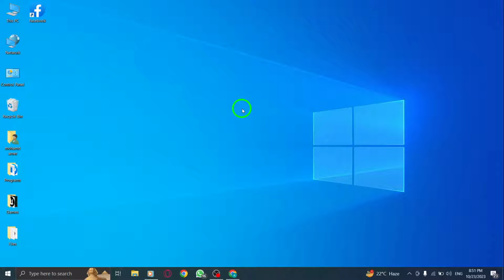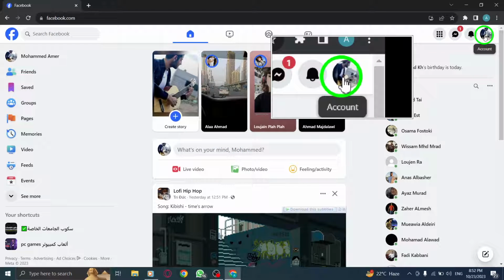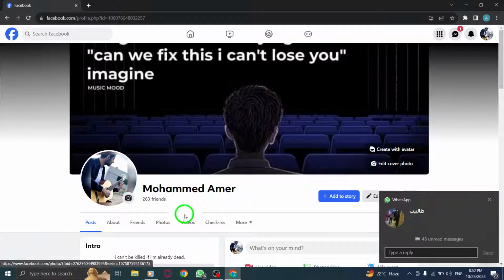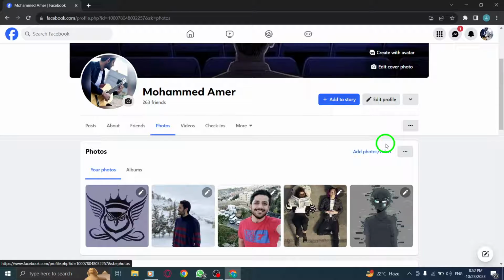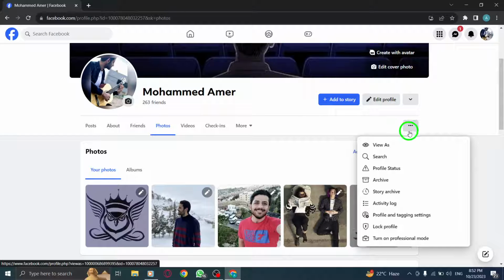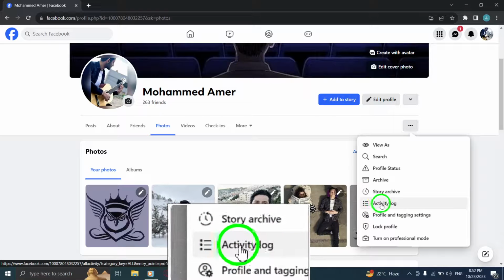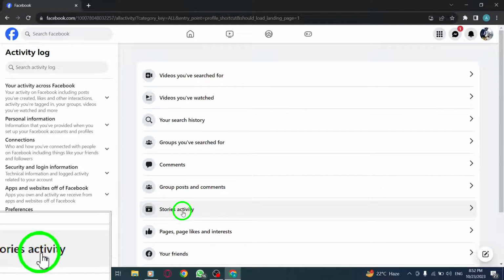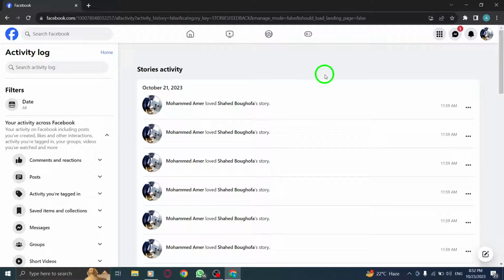How to Find Your Stories Activity in Facebook on PC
In this video, we will show you how to easily find your Stories activity in Facebook on your PC. Follow these simple steps:

1. Open Facebook.
2. Click on your profile photo from the top right corner and open your profile.
3. Click on Photos.
4. Click on the three dots icon.
5. Click on Activity log.
6. Click on Stories activity.

By following these steps, you will be able to locate and review your Stories activity on Facebook using your PC.